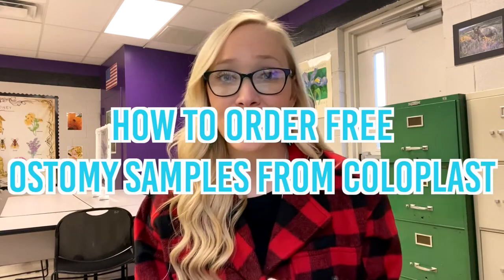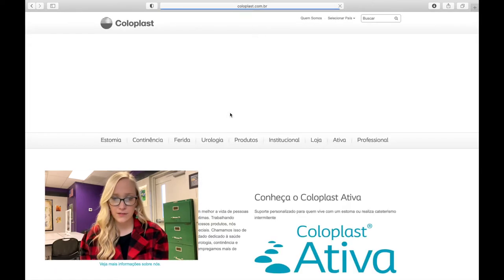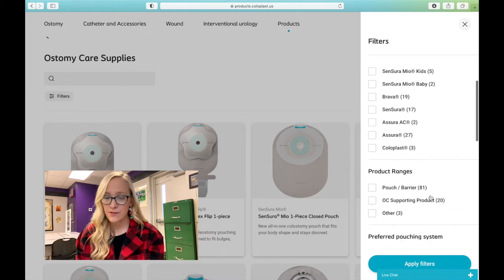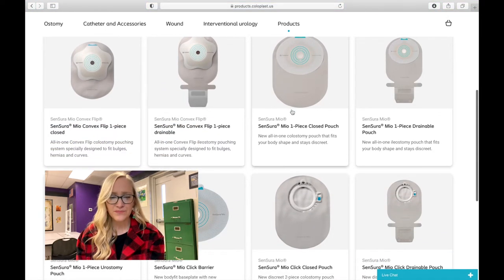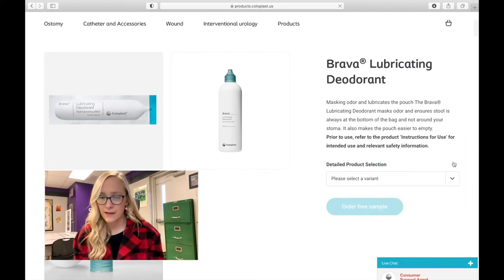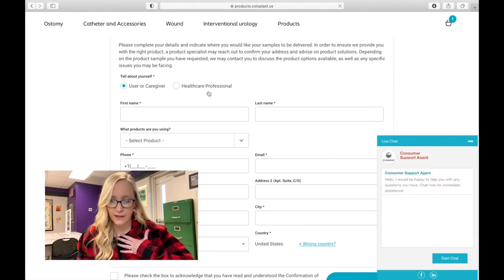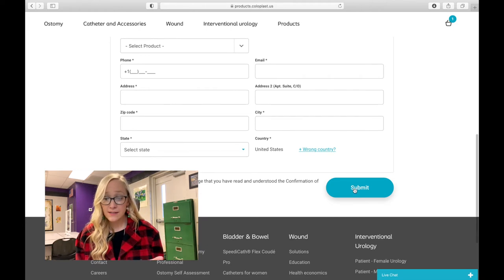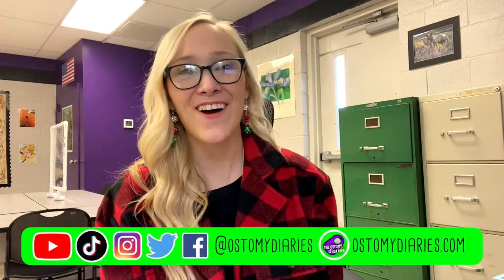HOW TO ORDER FREE OSTOMY SAMPLES FROM COLOPLAST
Hey ya'll! I get asked so often about products I use in various videos and on Instagram. In this video I show how you can order free samples of different ostomy products from Coloplast. I hope this helps you try new items that may help you out on your journey with an ostomy!

OSTOMYDIARIES.COM
Facebook.com/OstomyDiaries
@Ostomy Diaries

*The owner of Ostomy Diaries does not claim to be a physician or healthcare provider. All opinions expressed on this channel, or web page are solely the opinion of an ostomy patient. If you are experiencing a medical emergency or have other health concerns please contact a medical doctor.